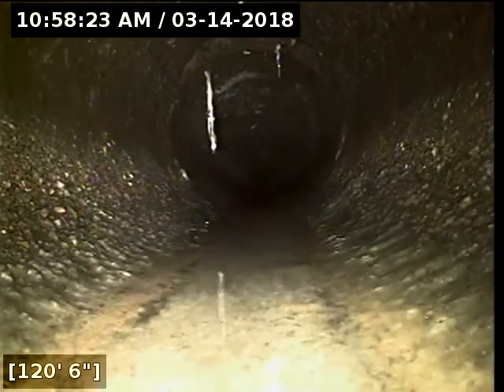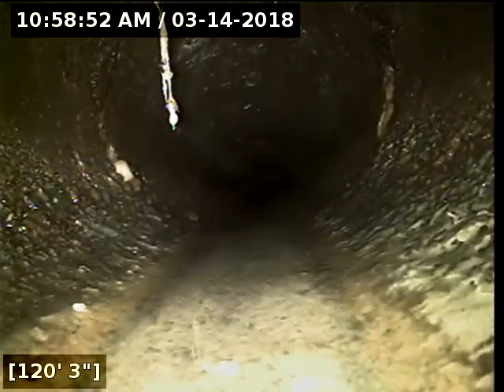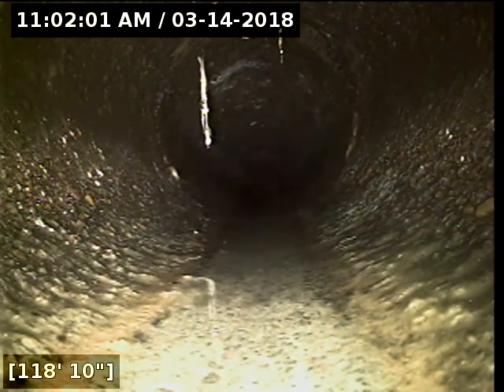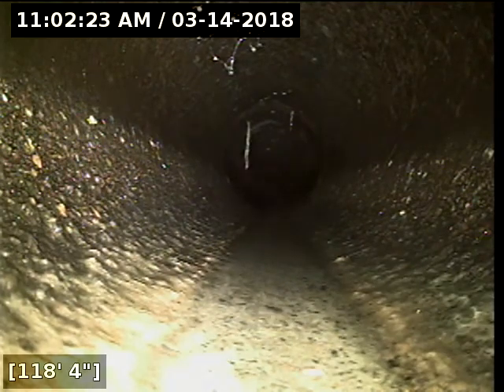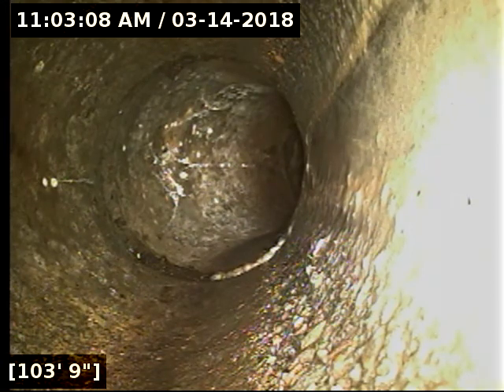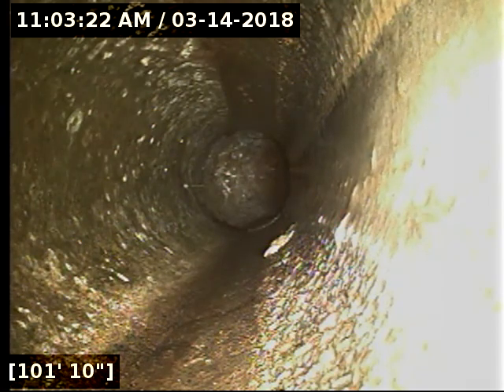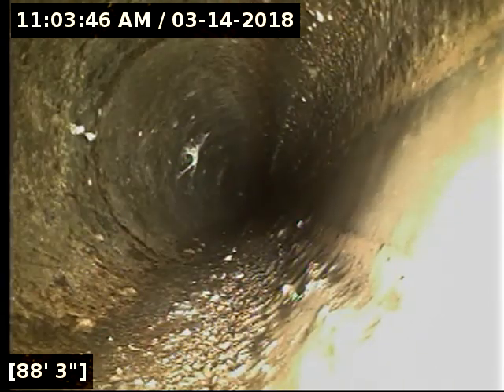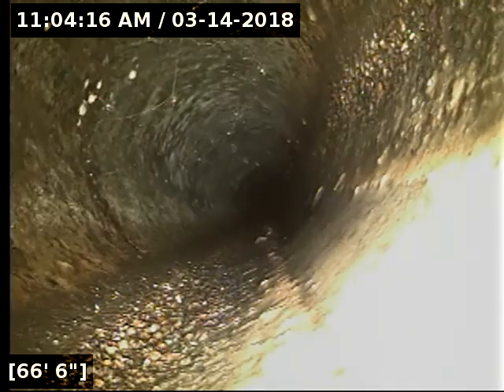12820 SE Grant